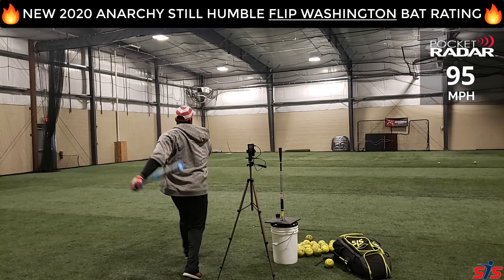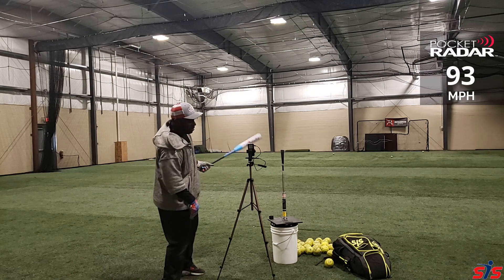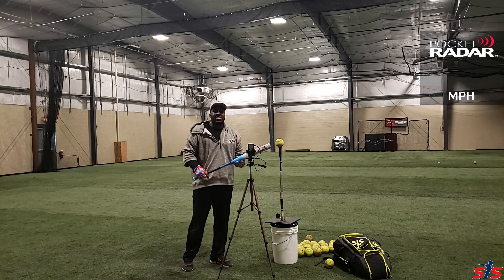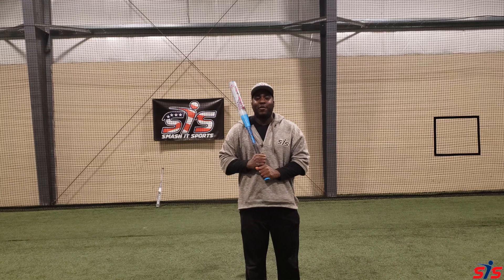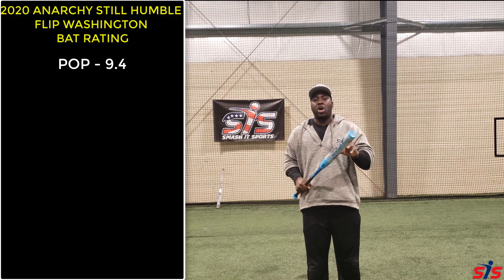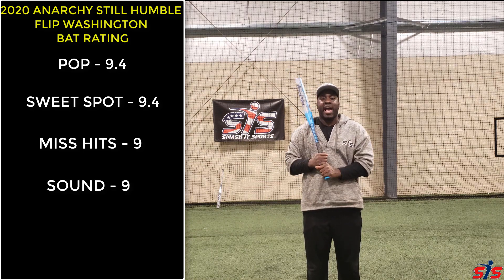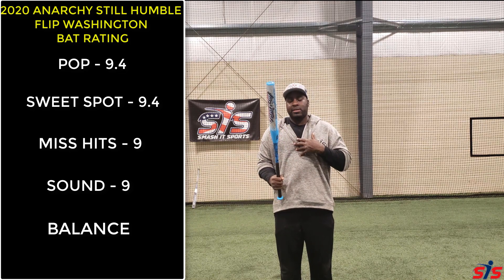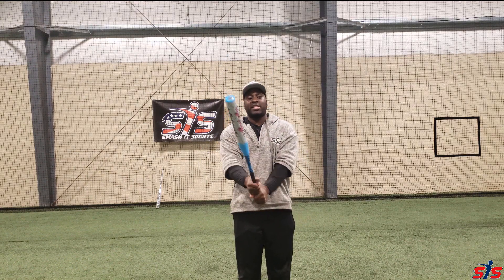2020 Anarchy Still Humble Flip Washington Signature Series USSSA Slowpitch Softball Bat AS20UHB-2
2020 Anarchy Still Humble – Flip Washington Signature Series – 2PC USSSA Slowpitch Softball Bat AS20UHB-2 - $299.99 Lowest Price Guarantee!

Starting at $28/mo with Affirm.

Bat Review Rating:
Pop – 9.4
Sweet Spot Performance – 9.4
Miss Hit Performance – 9
Sound – 9
Balanced swing feel

This is a USSSA Approved Model
an?ar?chy (noun): a state of disorder due to absence or nonrecognition of authority. Lead, don’t follow.

Weighting: Endloaded (.5oz)
Barrel Length: 13" Barrel
Technology: NEW – 2020 Blast Composite Technology – Featured on the 2019 USSSA Reaper
Construction: 2PC Composite
Certifications: USSSA
Warranty: 1 Year Warranty